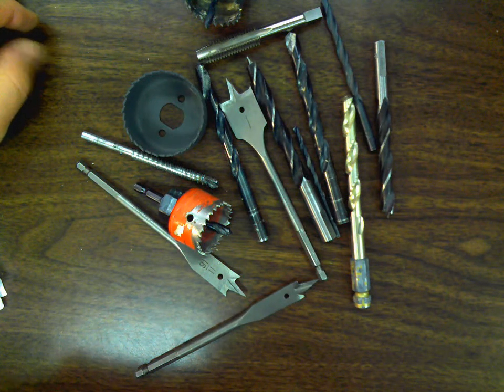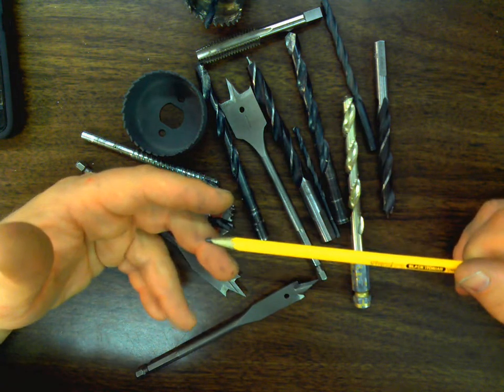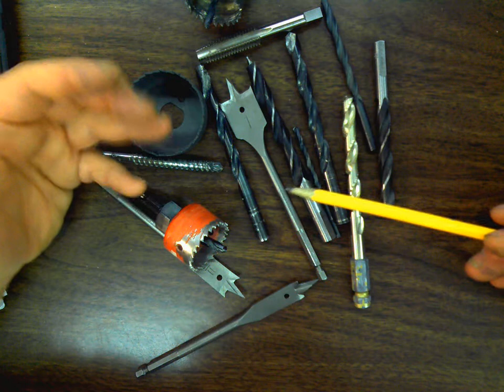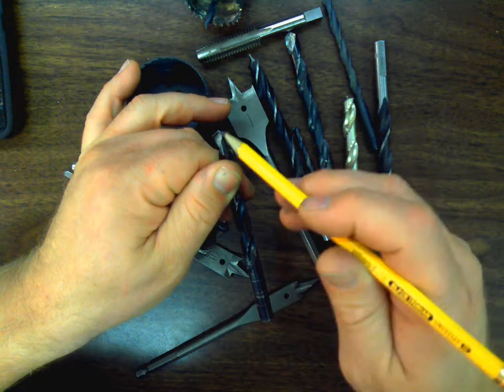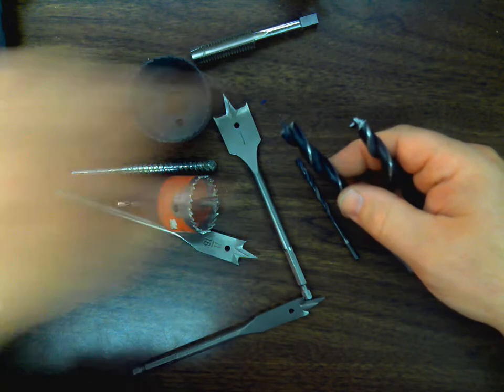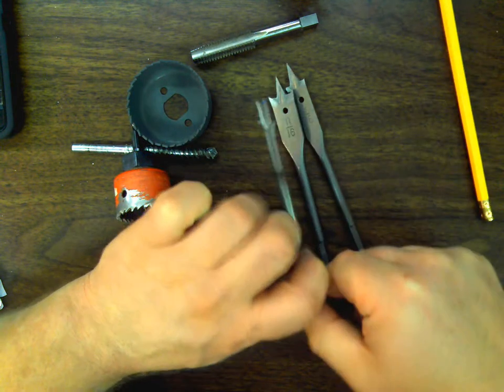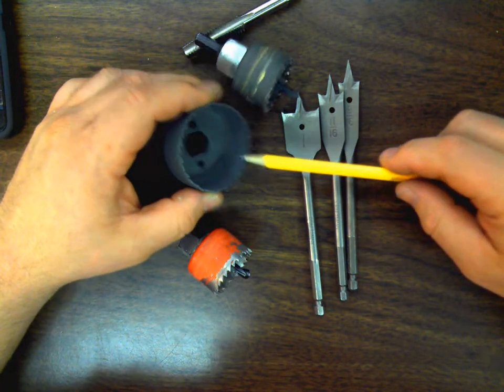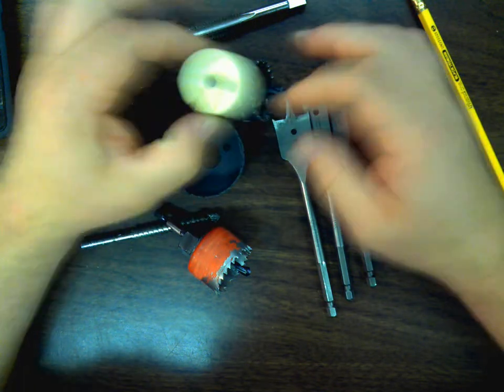types of drill bits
Mr. Curry shows the different types of drill bits that will be used in the woods lab. Drill bits come in fractional sizes. Drill bit types include the twist drill, brad-point drill, spade drill, hole saw, and masonry drill bits. Know how to recognize each type and when you would want to use the one over the other.